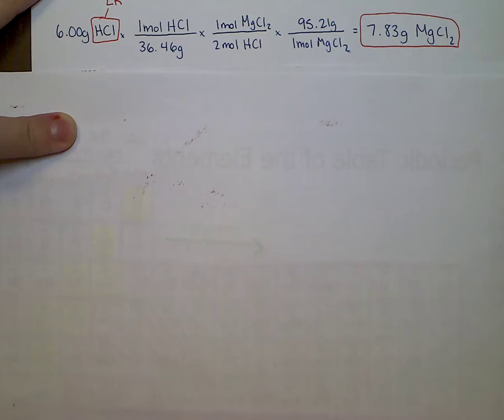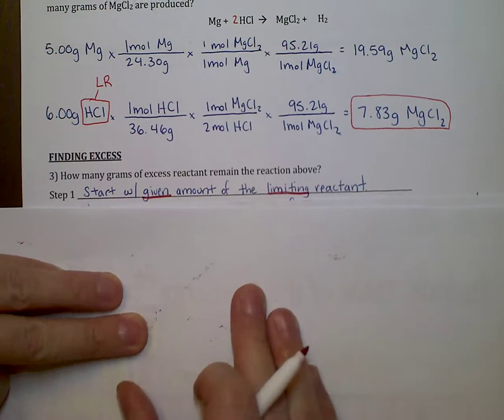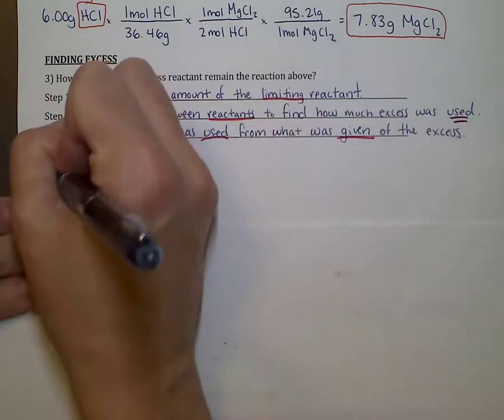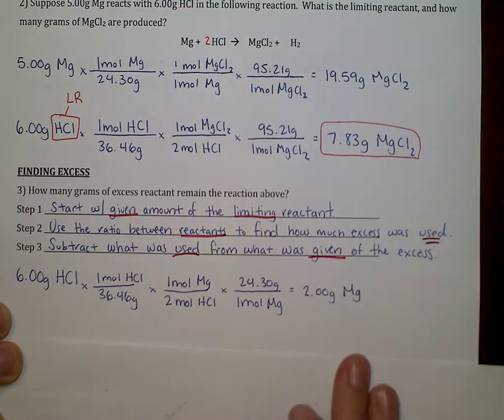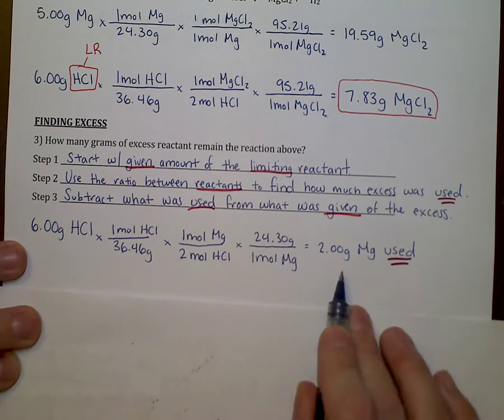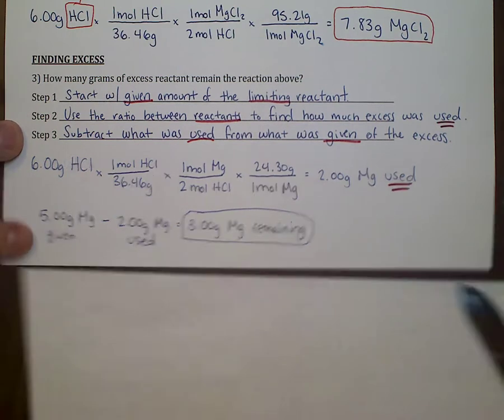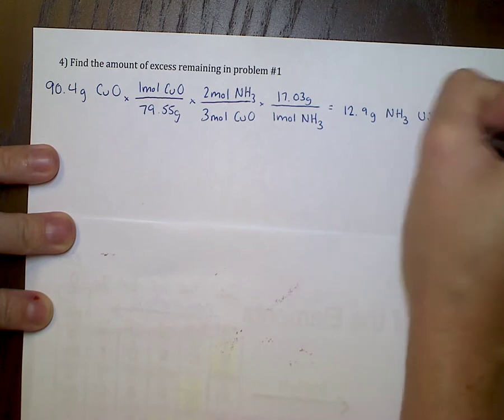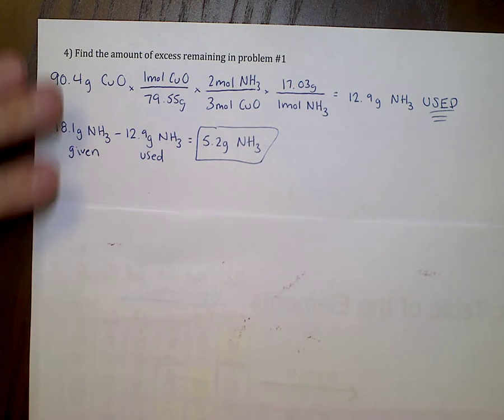Finding Excess Reactants